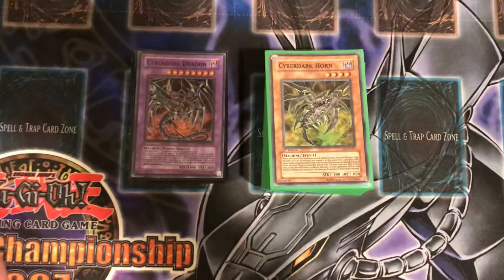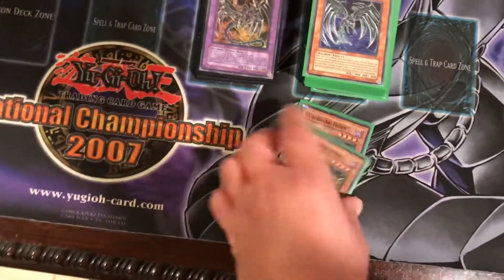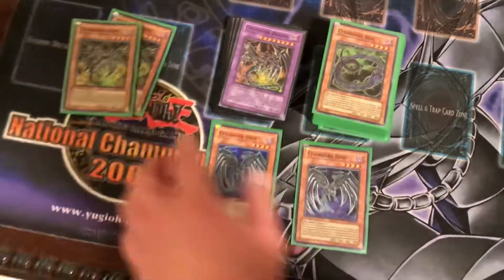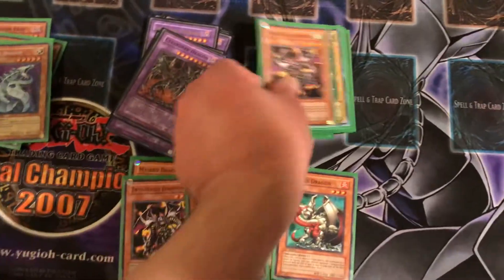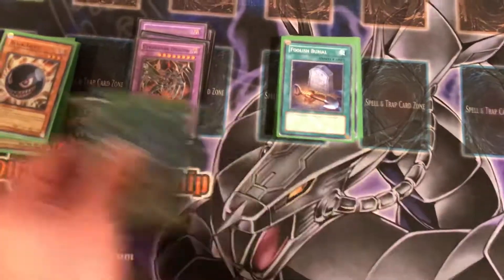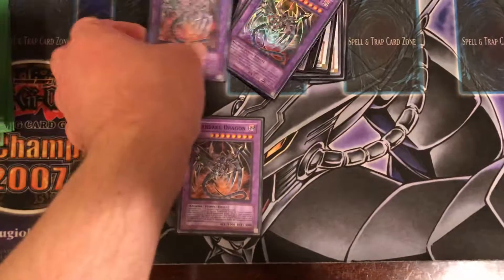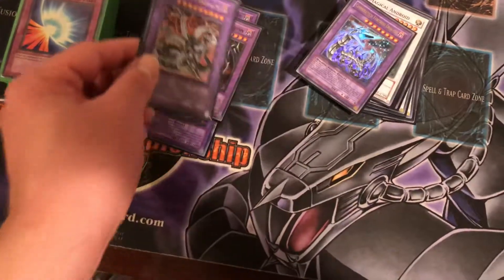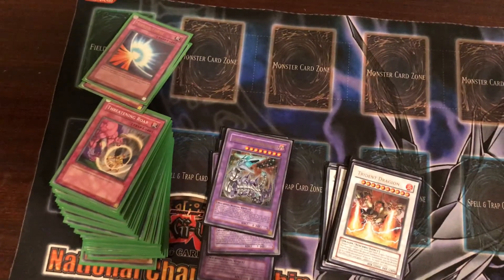Yu-Gi-Oh Retro Deck Profile: Cyberdarks August 2009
Another retro deck build